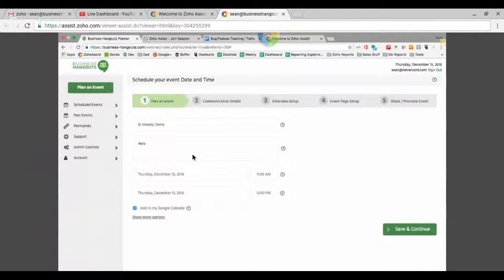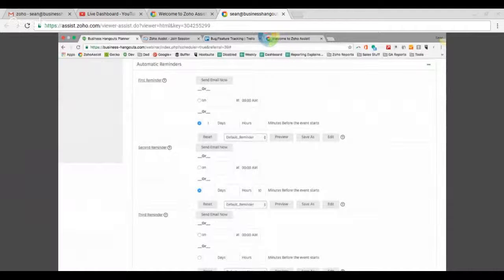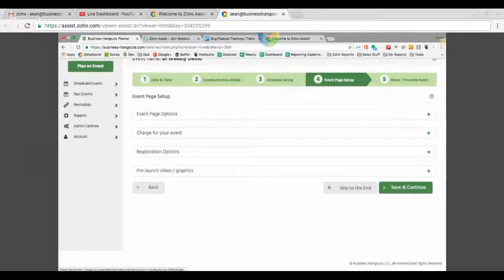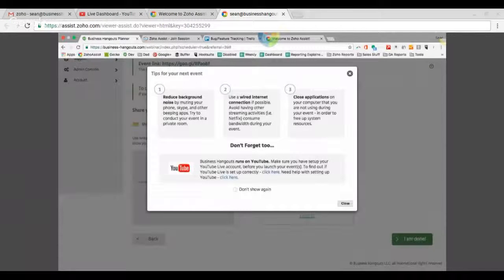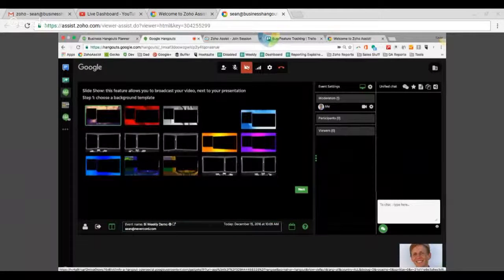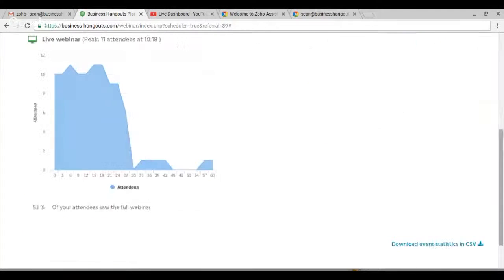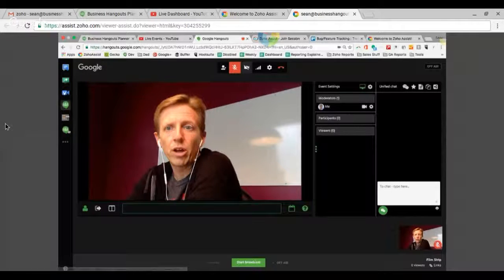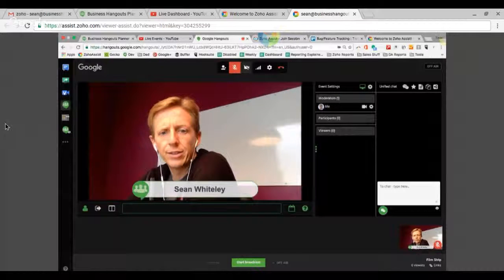Bi-Weekly Product Training 12/15/16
Walk through of Version 2 Release.